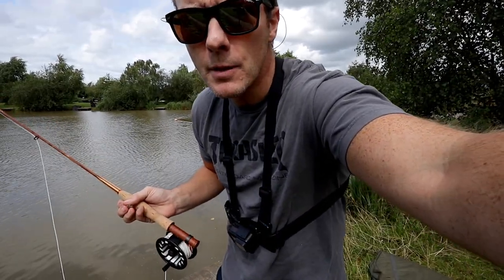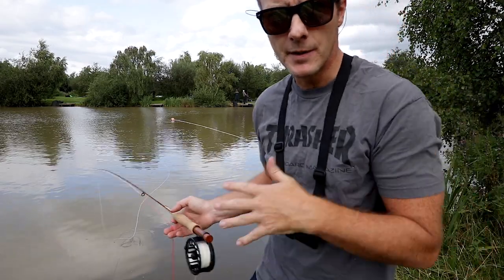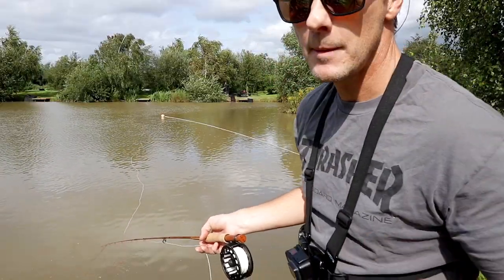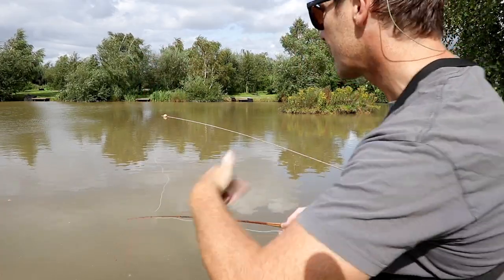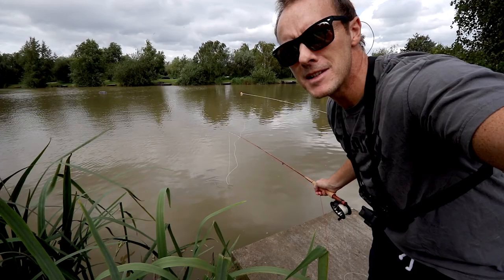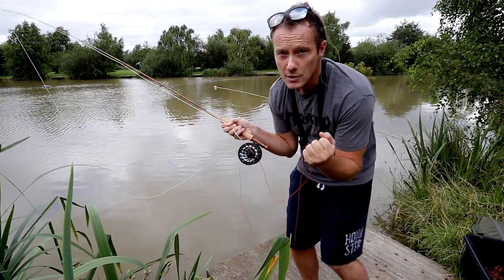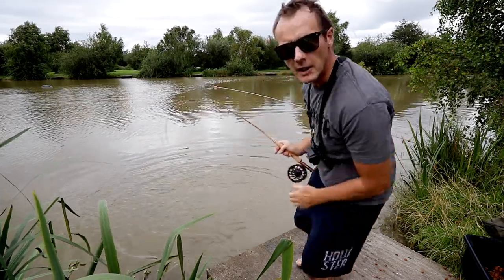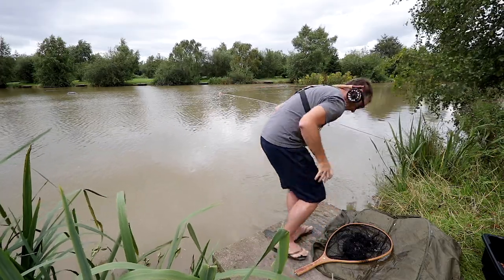Carp on fly | I nearly snap a £900 cane fly rod on this carp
I use a cane / bamboo fly rod to catch carp. It's a very light line 8' #4 fly rod built by Rawson in UK. I am using a Short Head #4 fly line by Sunray and a single deer hair fly.

Fishery

Somewhere in UK!

Guide

The missus